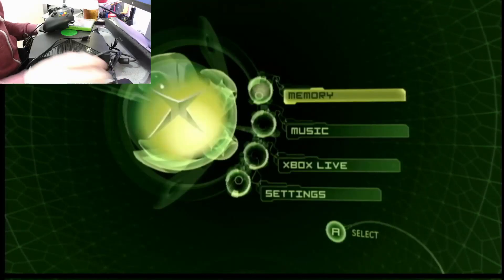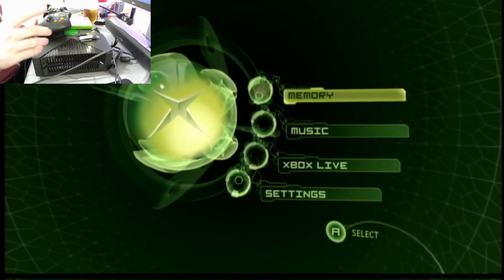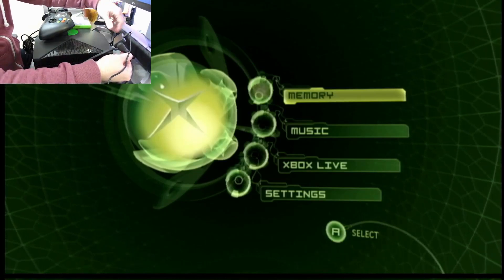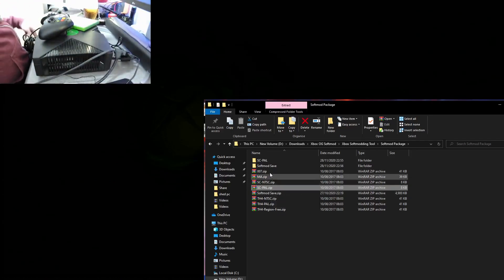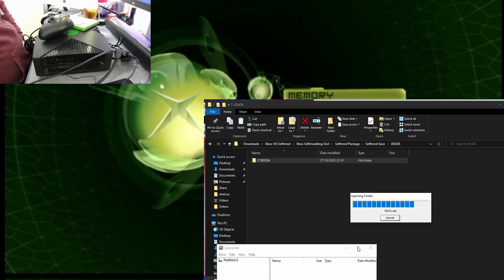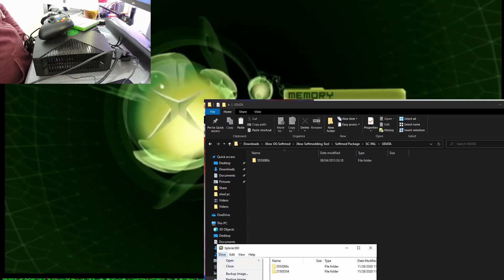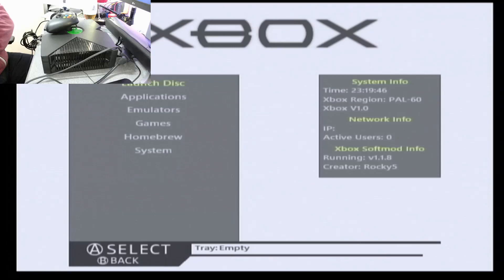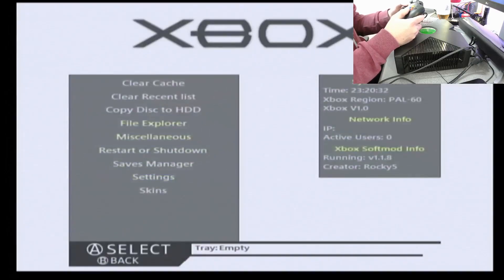Xbox Original SoftModding in 2020 is so easy!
My new (to me) Xbox Original is a UK model and unmodded and I have some US games I want to play. Following P3NCE's instructions I softmod using Splinter Cell, and it turns out it's really rather simple!
You need a USB cable (make your own or I just bought one from Amazon Splinter Cell game (some others work too, I got the original game for £3 off eBay) and a USB stick - older the better, under 4GB.

The instructions I followed are from P3NCE - but he goes into more detail about capacitors you might want to replace and how to fix the DVD drive, what other games you can use etc.

I just wanted to do the bare minimum here :)

The video I'm following is download links are

Rocky5 Softmod files - Hacked files to mod your Xbox

Xplorer360 - Adding hacked save files to USB flash drive

This is the HDMI converter I am using

Cheers!